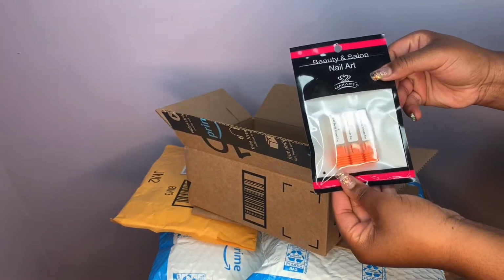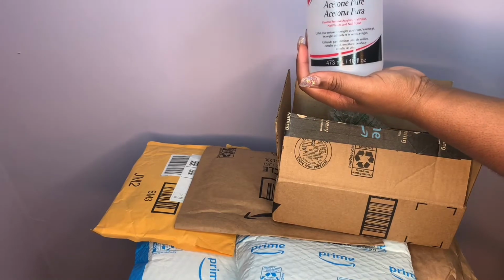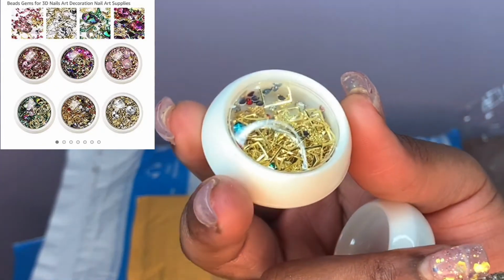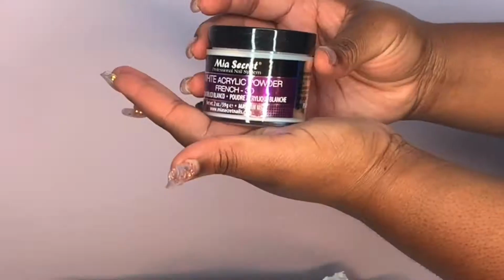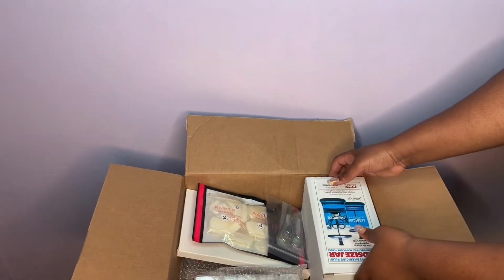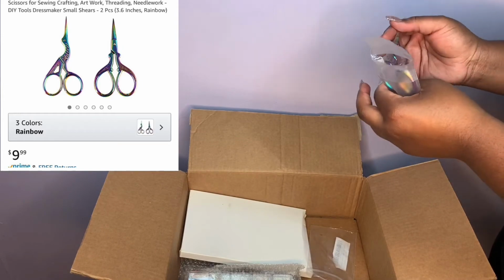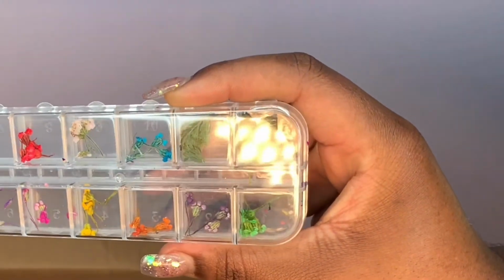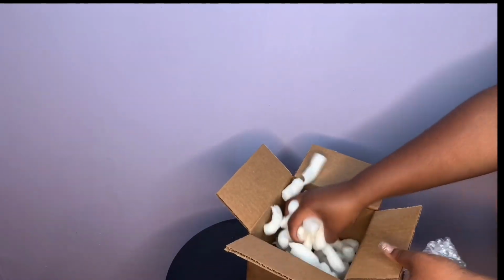Amazon Nail Haul + JC Beauty Concepts UnBoxing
Hello Gorgeous,
  I filmed this haul a little different than my last one. This time we focus more on the products rather than my face being in the frame. Let me know how you liked this change in the comments below!

Like My Nails? Check Out Tutorial *Below*

*AMAZON ITEMS*
SAFETY DRILL BITS
ACETONE
6 PIECE MIXED RHINESTONE KIT
CLEAR NAIL TIPS
NIPPERS
MIA SECRET WHITE ACRYLIC
NAIL TRAINER FINGER TIPS
PIXIE BEADS
BARBICIDE CONTAINER
NATURAL NAIL TIPS
SCISSORS
NAIL TIP CASE
NAIL FLOWERS